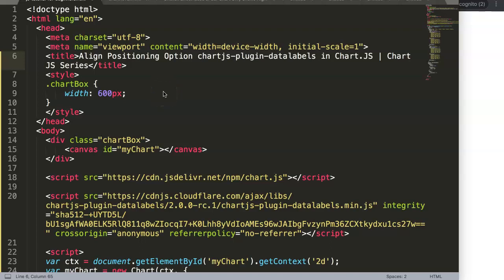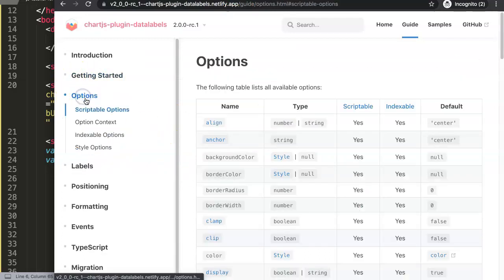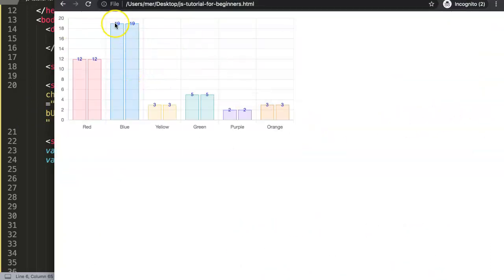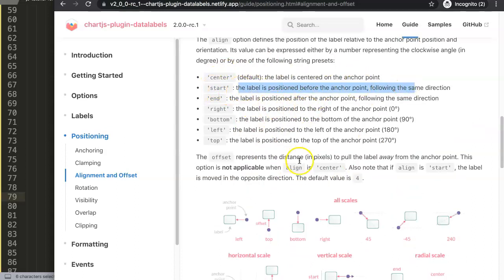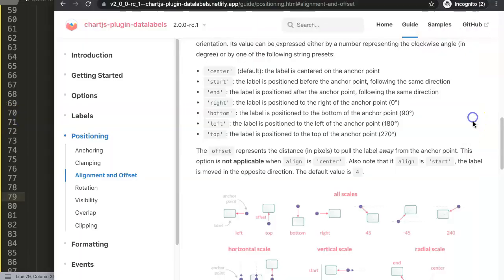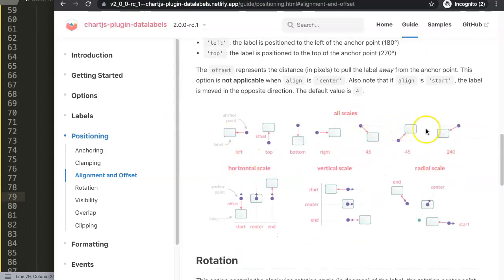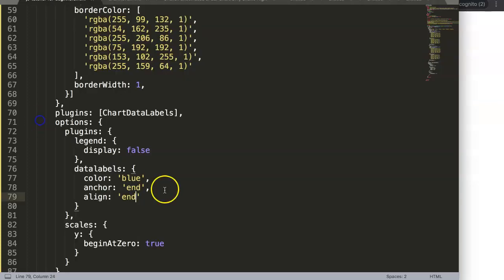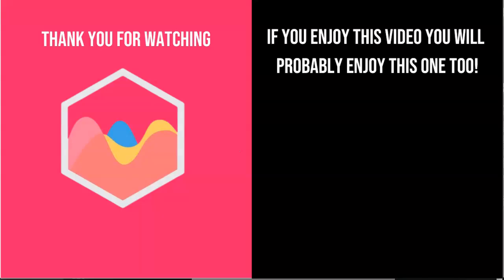4 Align Positioning Option in Chartjs Plugin Datalabels in Chart.JS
4 Align Positioning Option in Chartjs Plugin Datalabels in Chart.JS

In this video we will explore and understand the anchor positioning option in the chartjs plugin datalabels in Chart.JS. The align option is the second part of controlling the position of the data labels. This together with the anchor option gives your full control on where the data labels will be shown.

We will be using the chartjs-plugin-datalabels or better known as the data labels plugin.

This is a video series specifically for chartjs-plugin-datalabels. The documentation of the datalabels plugin is great but having videos covering the topic will make the explanation stronger. Let's explore.

Chart JS Dashboard Series:
👍 Most Liked Video Series: